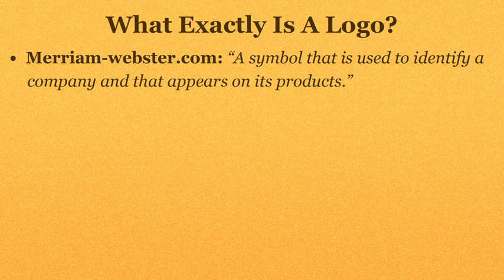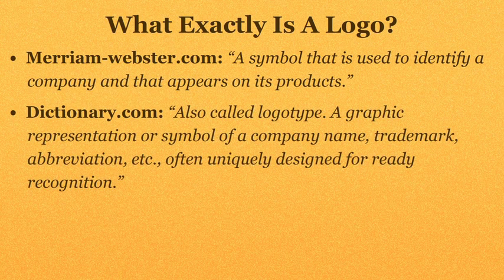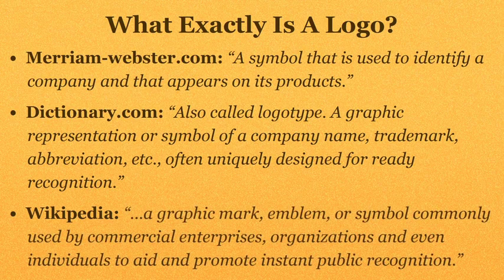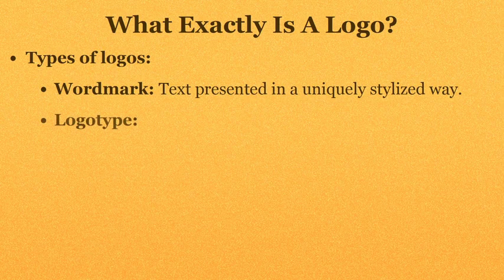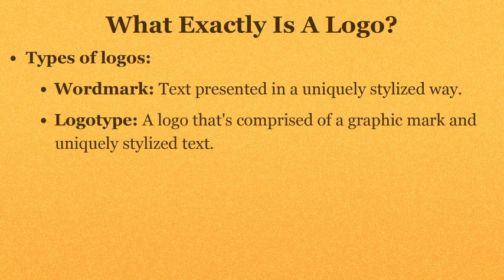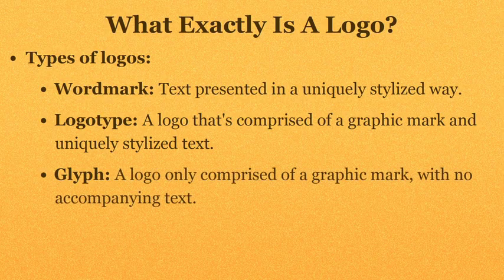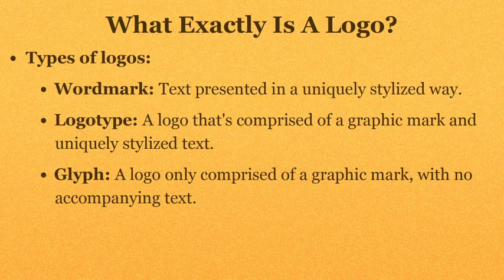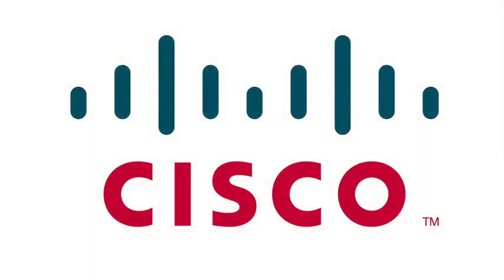0202 What Exactly Is A Logo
0202 What Exactly Is A Logo